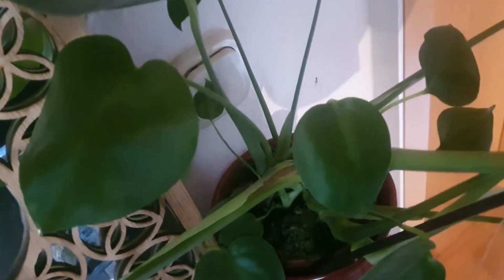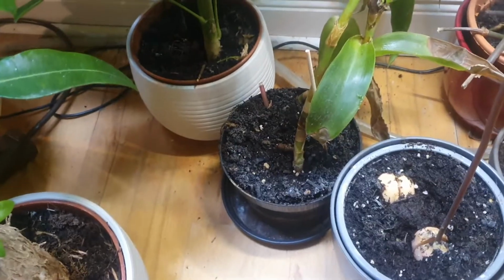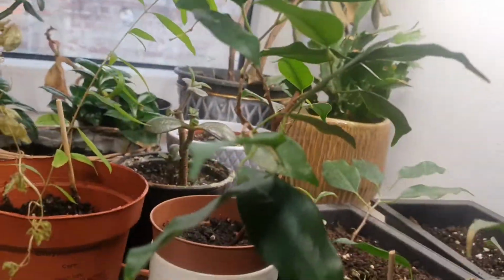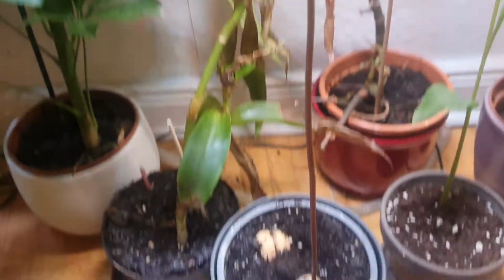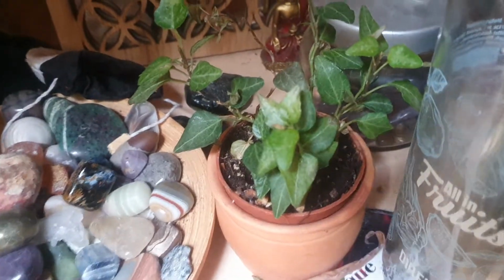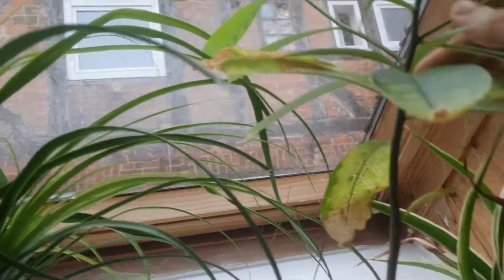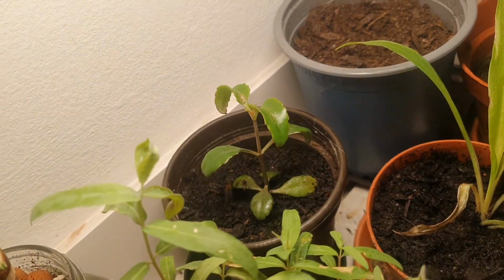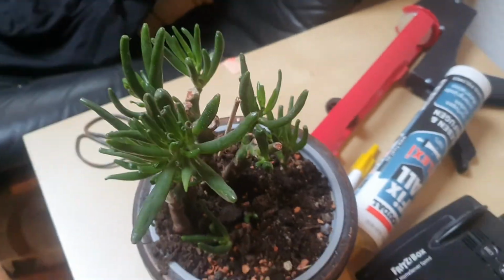Plant Tour September 2022